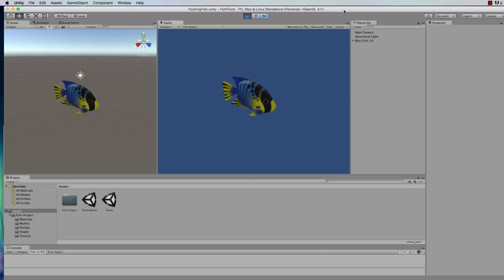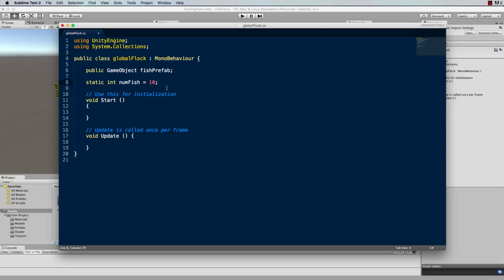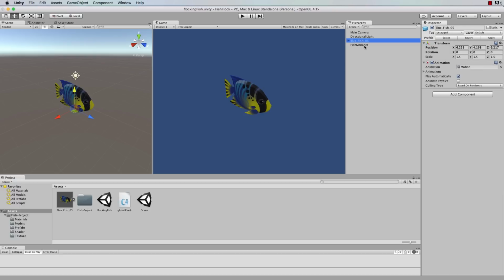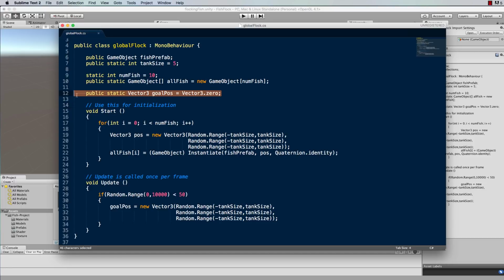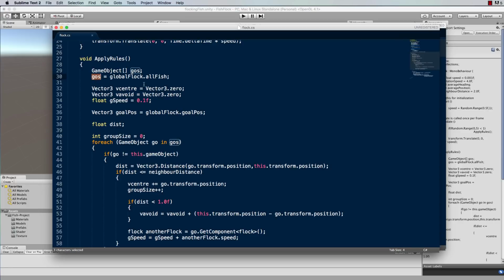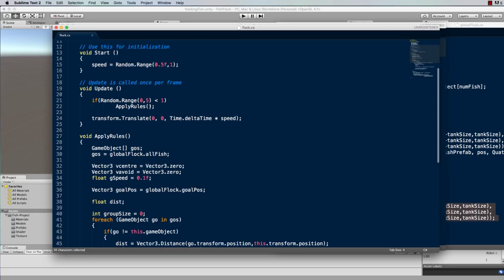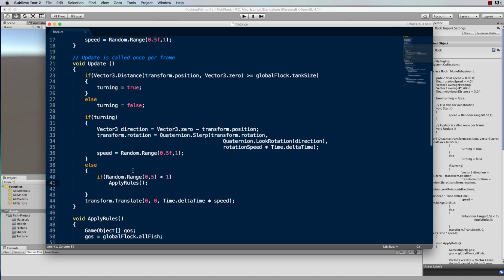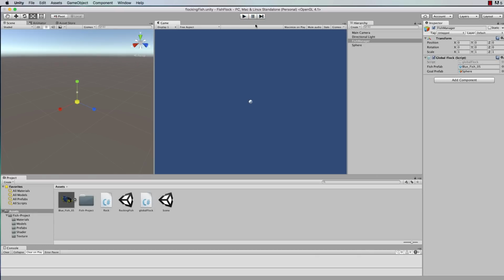Flocking Fish in Unity 5: Creating Schooling behaviour with simple AI.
Early Bird Registration now open for Upcoming AI in Unity course

I love fish. Could sit and watch them for hours.  And when someone mentioned doing an underwater tutorial I couldn't help myself.  So I grabbed some animated fish models from the Asset Store and threw together a flocking algorithm.  Short and sweet but oh so powerful.  You won't believe how few lines of code you need for this one.